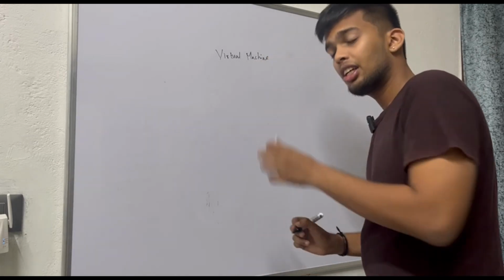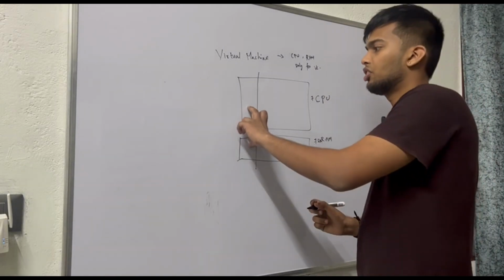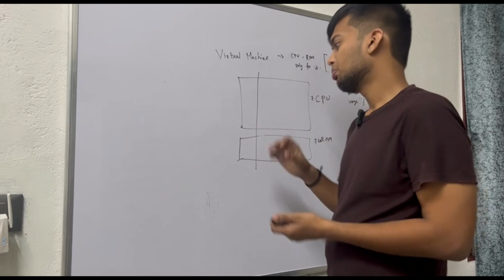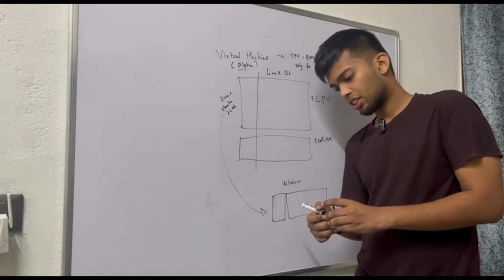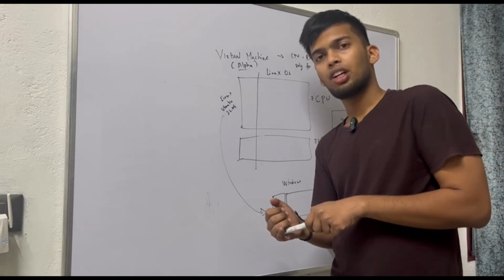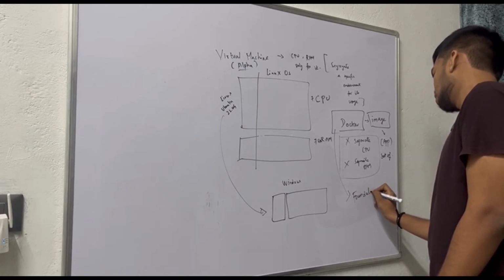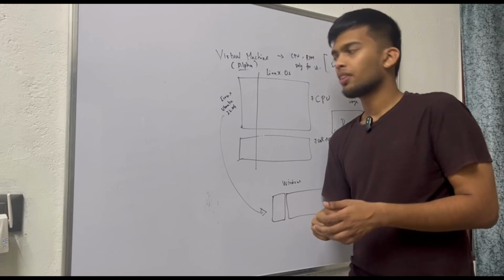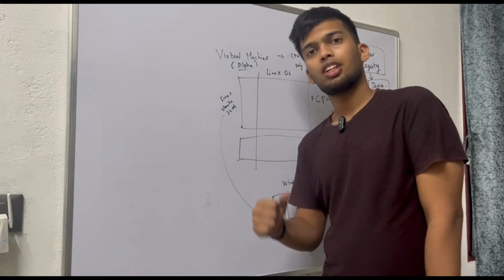Simple Explanation about Docker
Date Of Birth
Place Of Birth
Time Of Birth

Mention on the areas where Astrological guidance is required,
whether it is Career, Family or Marriage/Relationships.
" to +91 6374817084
to book an INR 199/- for a 20 minute Recorded Audio.

Kindly wait for us to respond within Saturday/Sunday of the specific week.